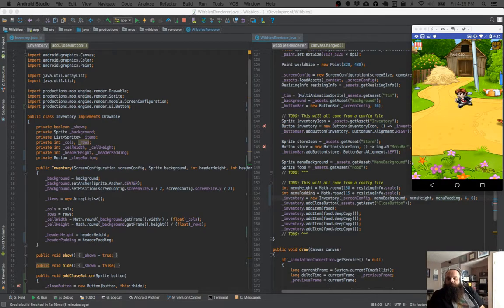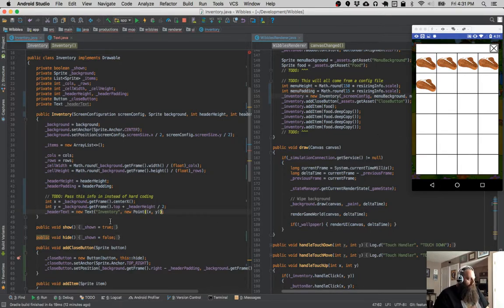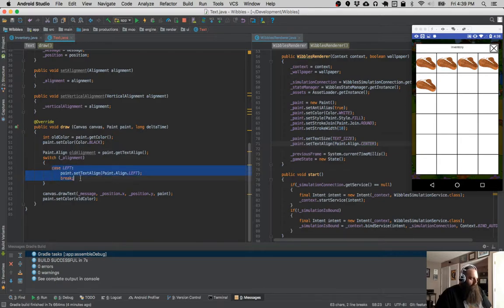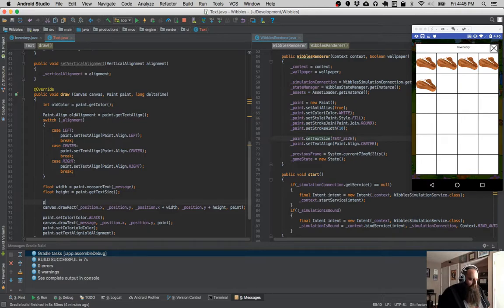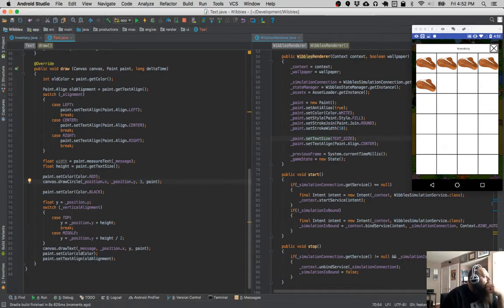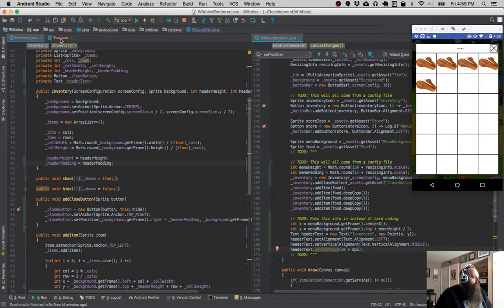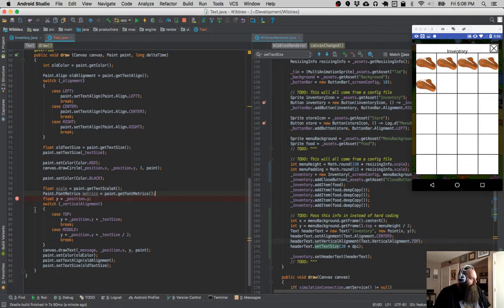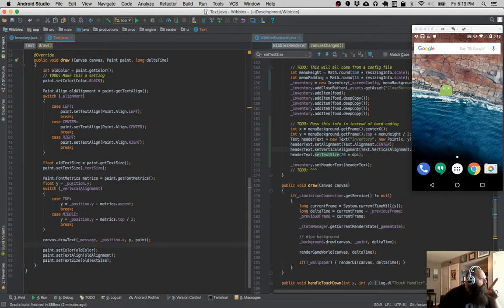Stream Day 1 - Simple Text Class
I'm working on a mobile game and wanted to share some of the progress that I'm making. In this stream I build a class to handle some of the text rendering needs of the game.